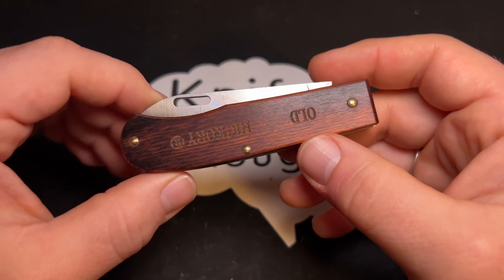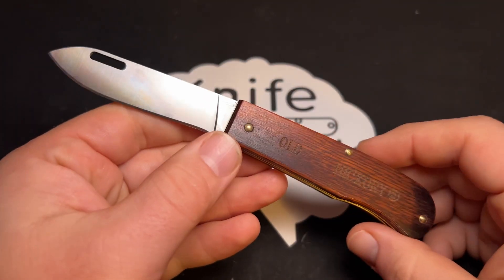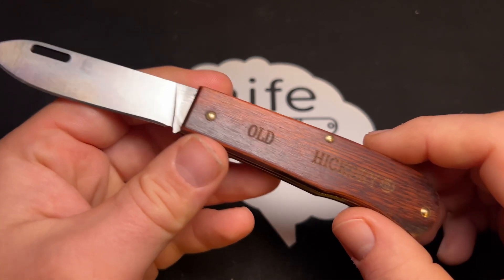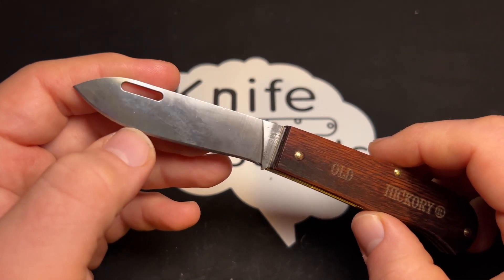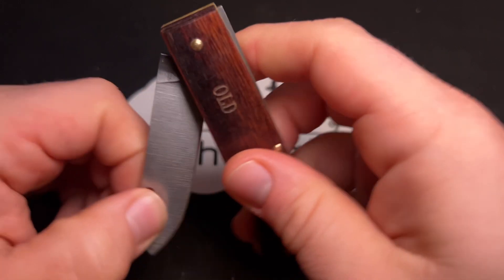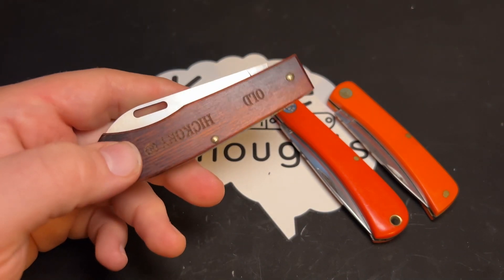Budget Friendly ✅ Made in USA ✅ Great Value ❓ Ontario Old Hickory Outdoor Folder Review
My favorite dealers;

Other Links;

Don't forget to go out and do good!